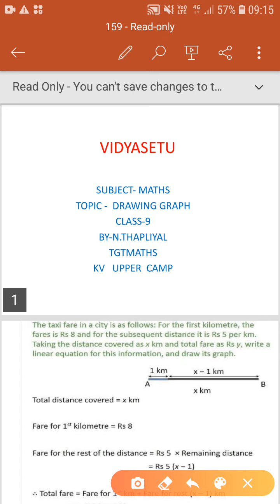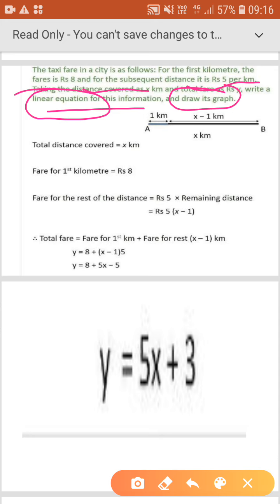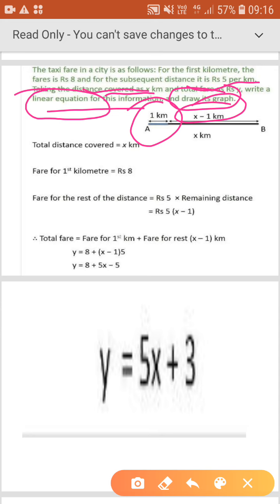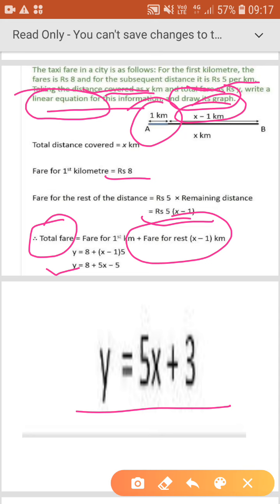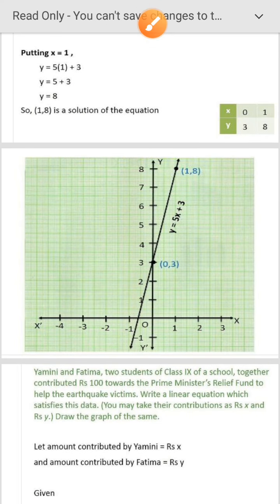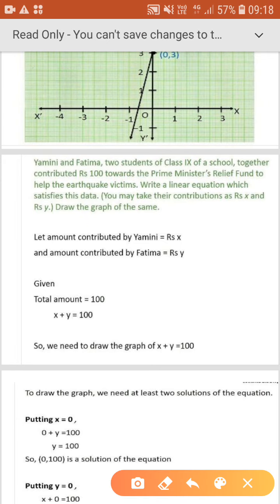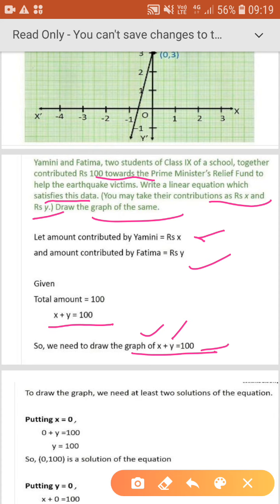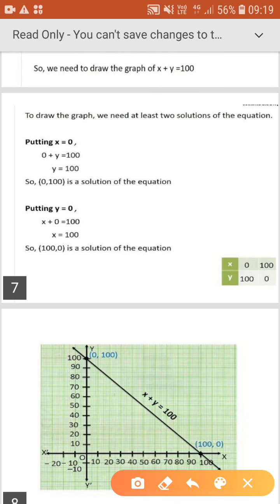DRAWING THE GRAPH OF LINEAR EQUATION IN TWO VARIABLES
CLASS9,   SUB-  MATHS